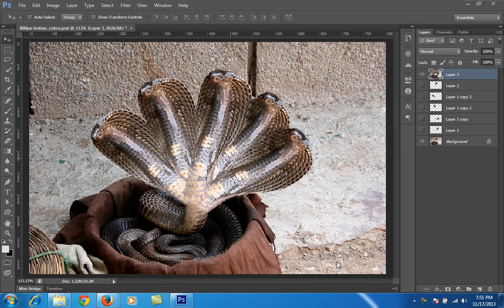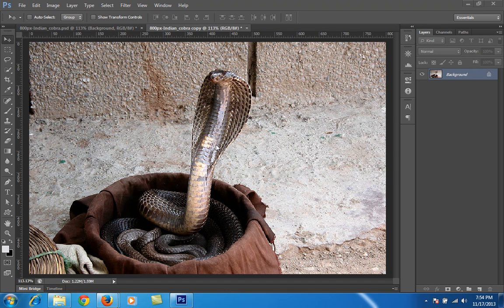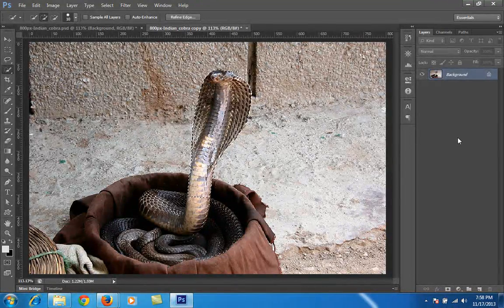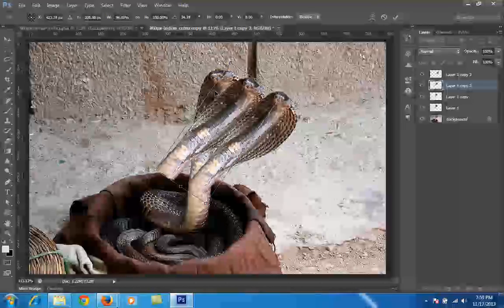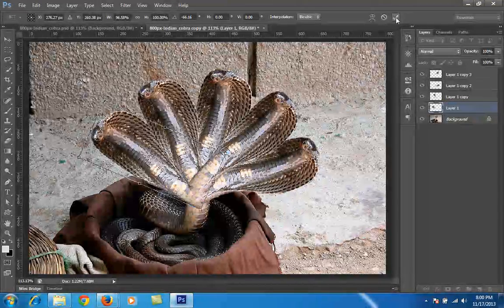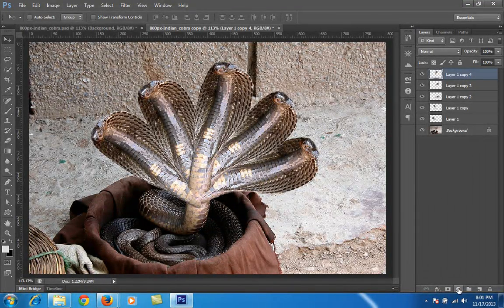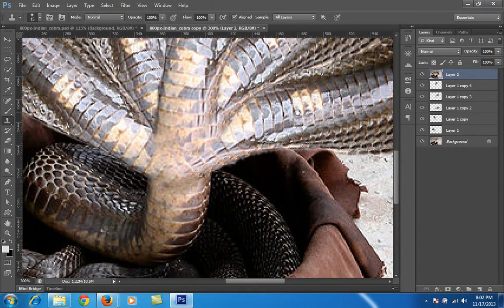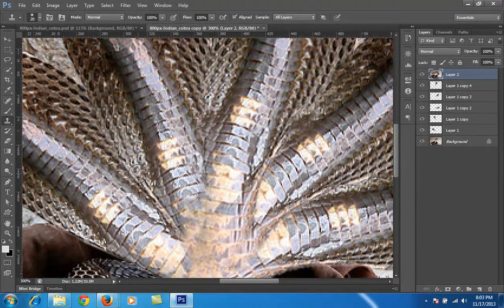Photoshop CS6 Tutorial : Photo Manipulation 5 headed Snake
Adobe photoshop cs6 tutorial on photo manipulation of 5 headed snake from a single headed snake photo. this tutorial is very easy and you can do this effect in few minuts.